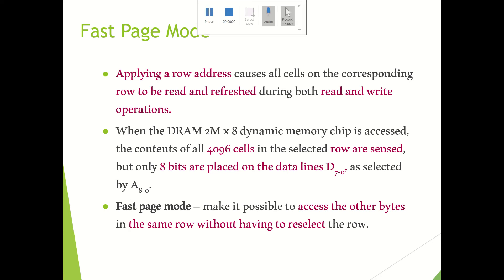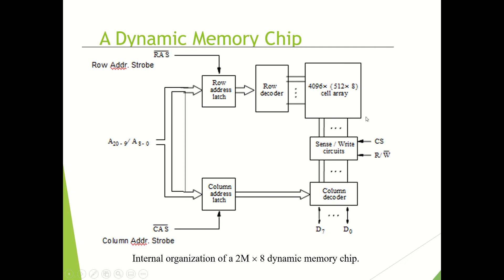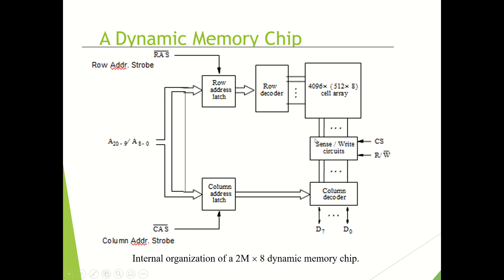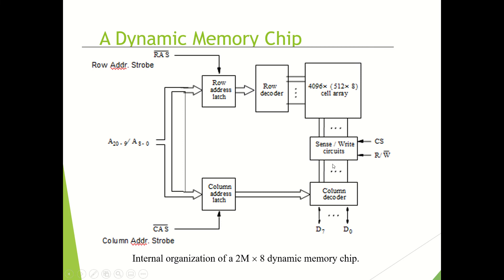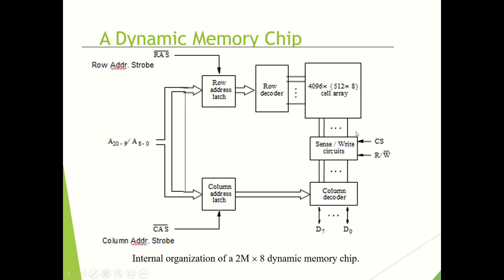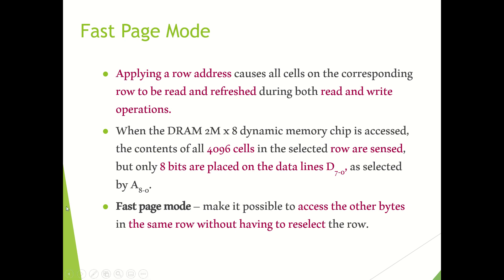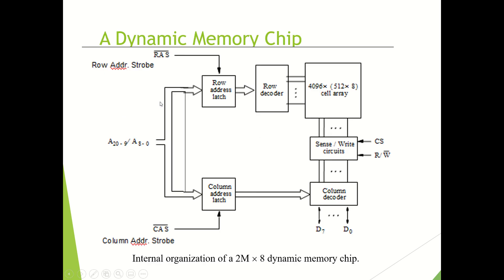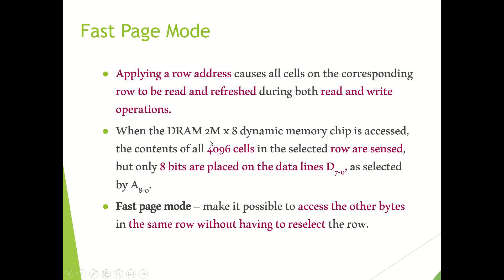Video 7-Fast Page Mode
Fast Page Mode